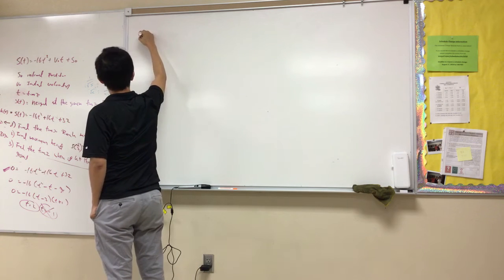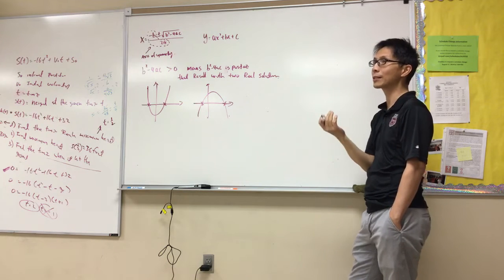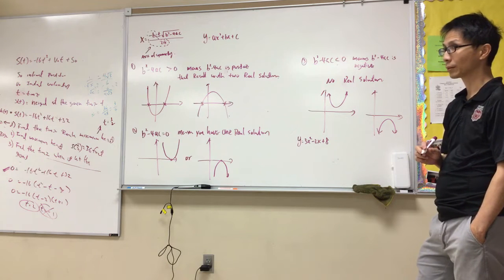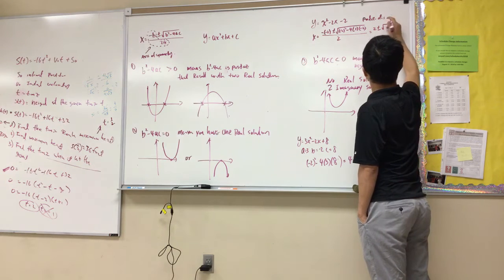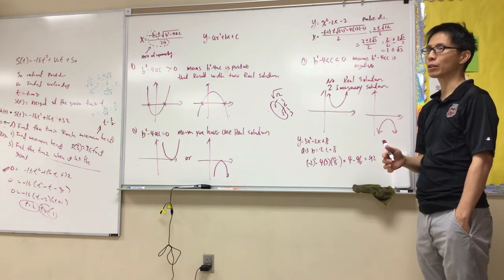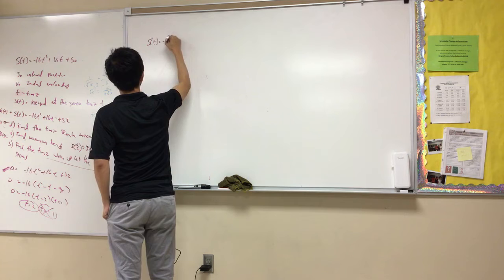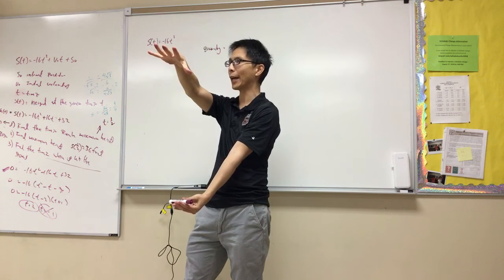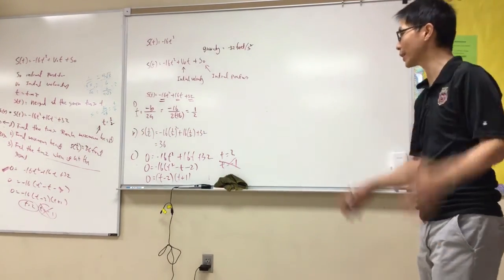Precalculus projectile function